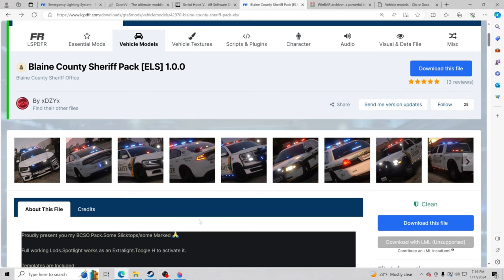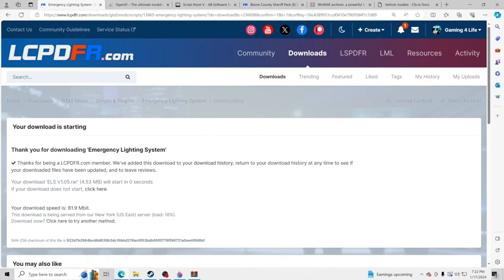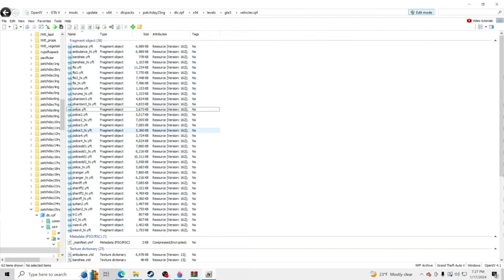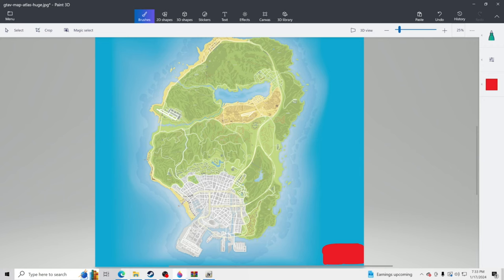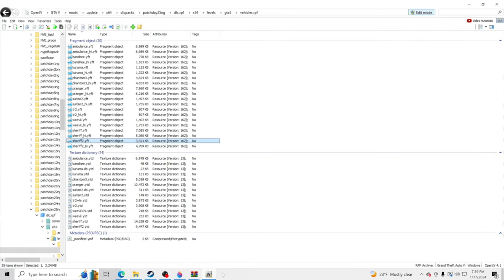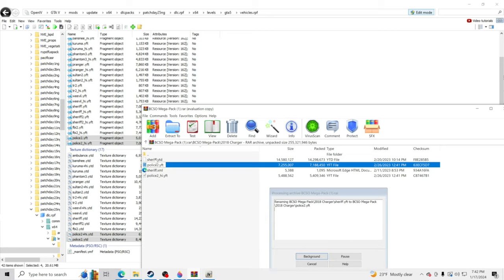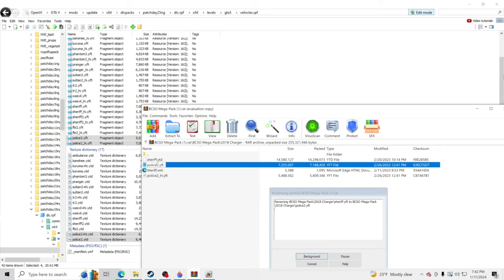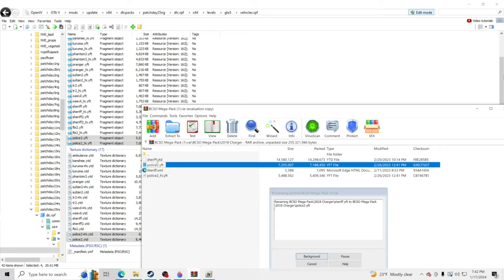How To Install Police Car Mods & ELS Into GTA 5 | 2024 | NEW DLC | Step By Step Installation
Timecodes

0:00 Intro
0:47 GTA V Main Directory
1:45 Create Mods Folder
2:35 Installing ELS
6:32 Installing ScriptHookV
7:05 Installing OpenIV
13:20 Installing Vehicle Pack
33:20 NEW DLC Police Cars replace